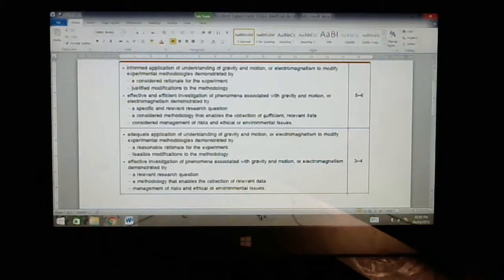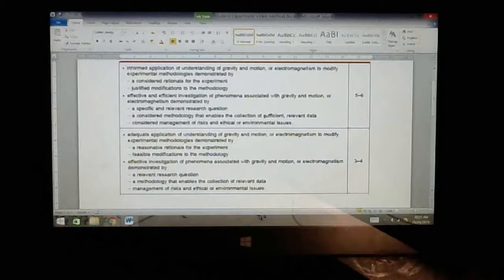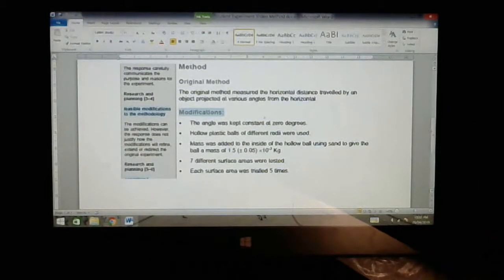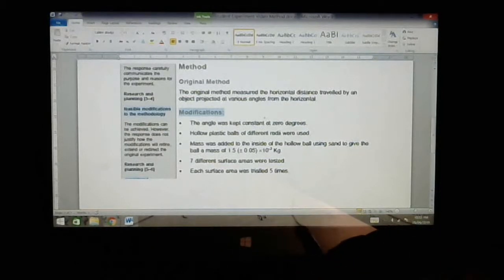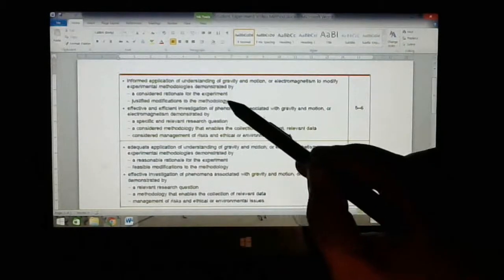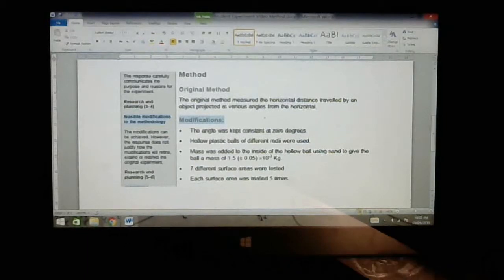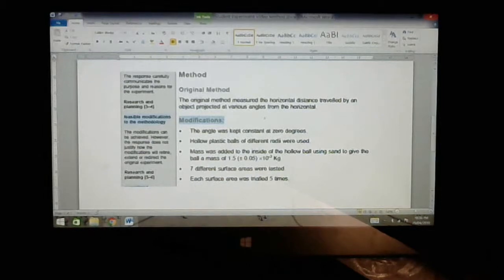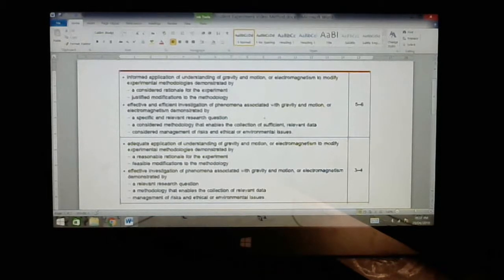SE04 - Method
How to achieve maximum marks in the methodology criterion.